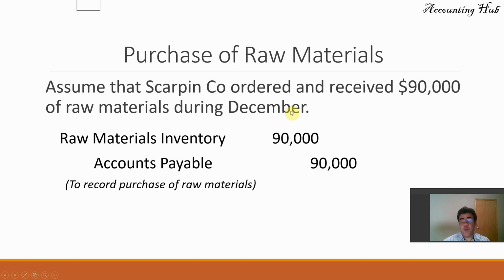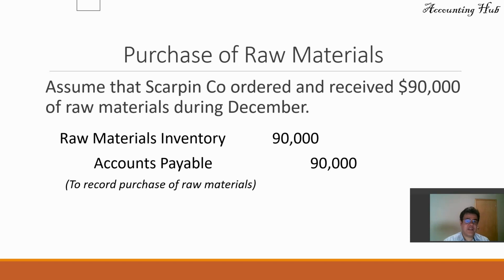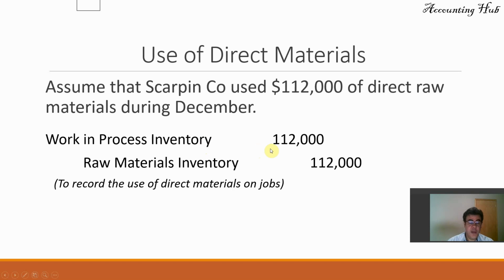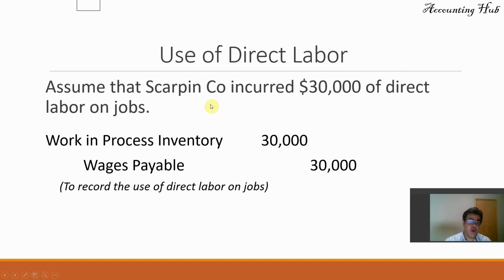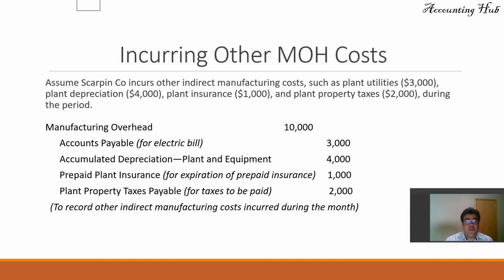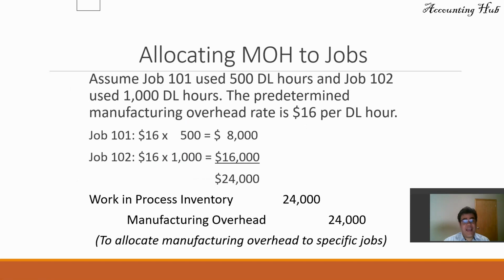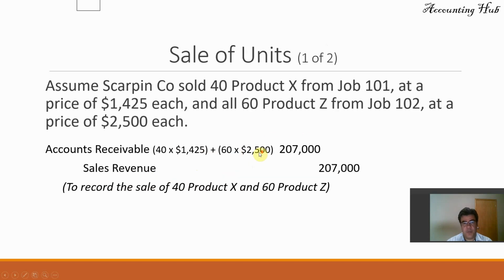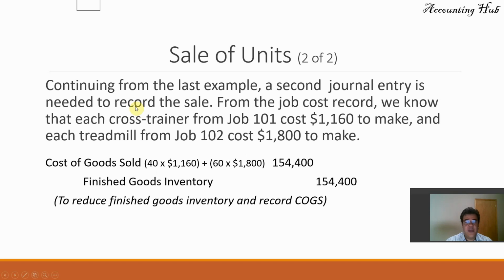Job costing system: journal entries